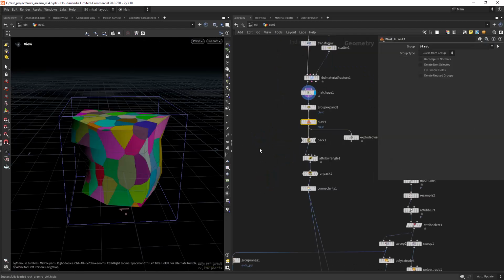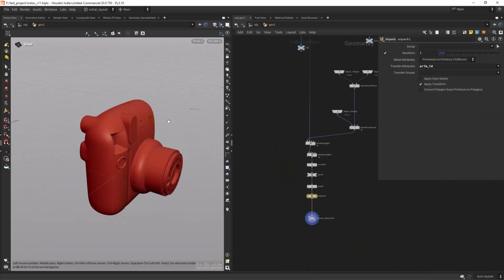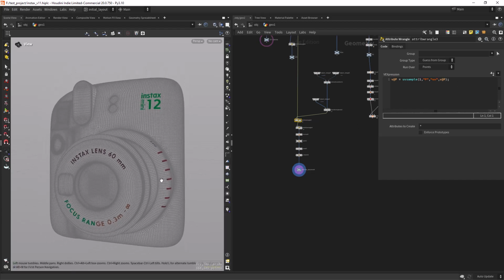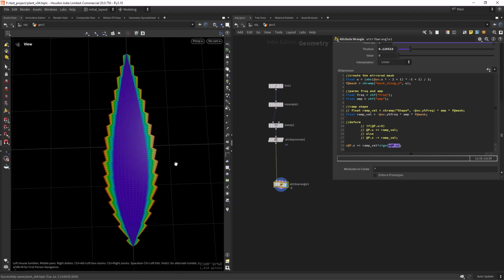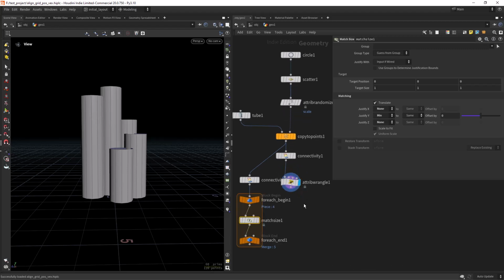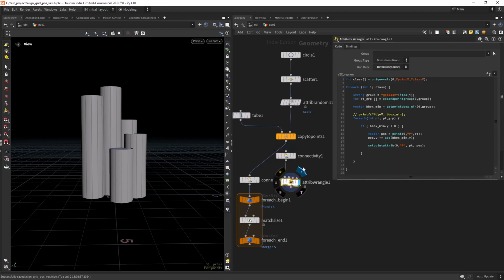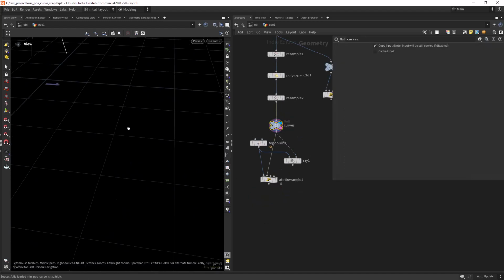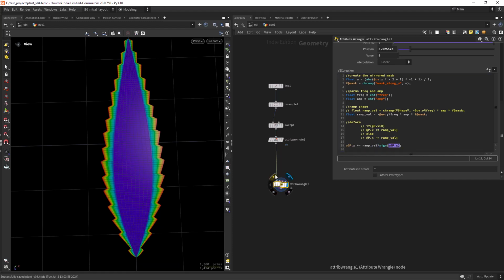Useful Vex snippets | Houdini tips and tricks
In this video I'll show you a few vex snippets to improve your workflow in Houdini.

0:00 - Intro
0:10 - Move objects to center with vex
00:33 - Place labels and logos with uvsample
01:08 - Sign function with vex
01:42 - For each connected piece with vex
02:45 - Snap mesh to curve with vex minpos
03:00 - Outro